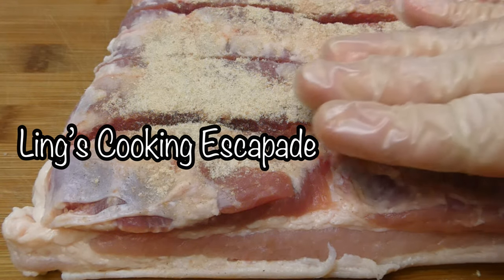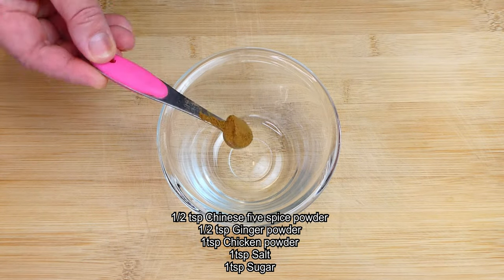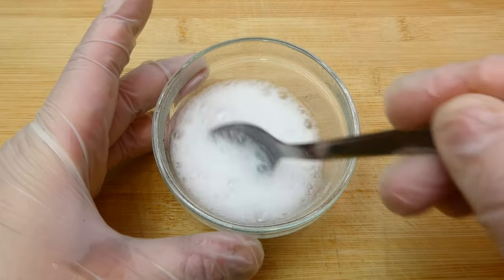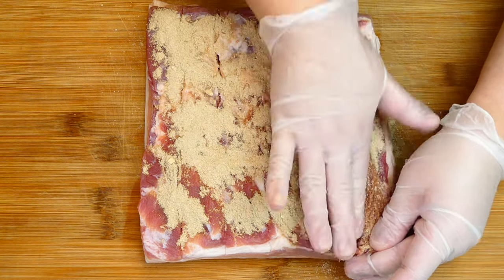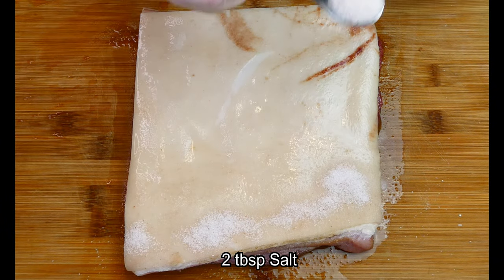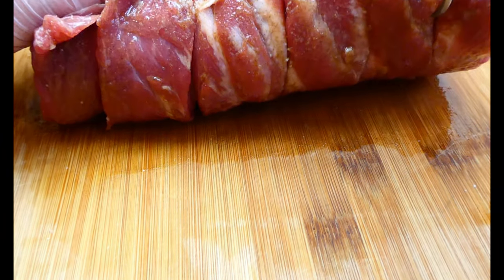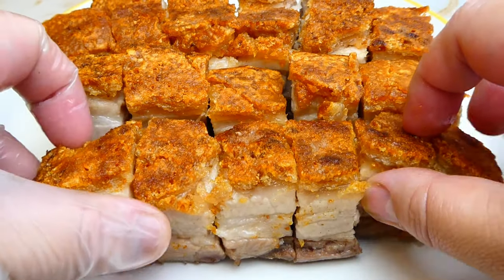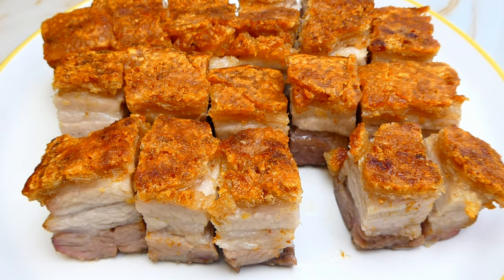Homemade Chinese Crispy Pork Belly/Siu Yuk | SALT BAKED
Ingredients:

1.4kg      Pork belly
2tbsp     Himalayan Pink Salt
1tbsp     White vinegar
1tsp        Bicarbonate soda

Seasoning mix:
1/2tsp    Chinese 5 spice powder
1/2tsp    Ginger powder
1tsp        Chicken powder
1tsp        Salt
1tsp        Sugar

Roast in oven at 200deg Celsius, 50mins